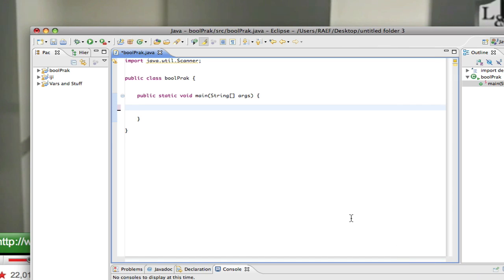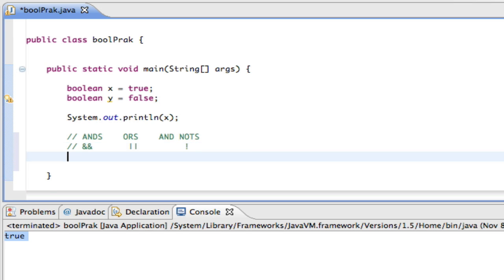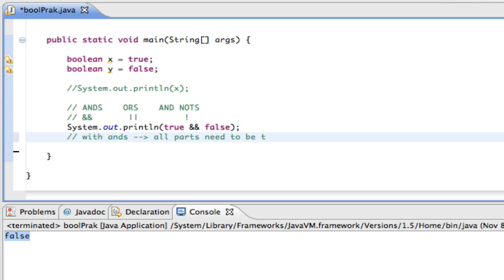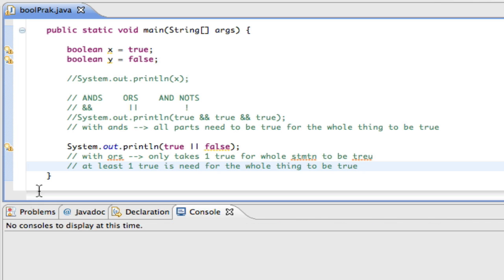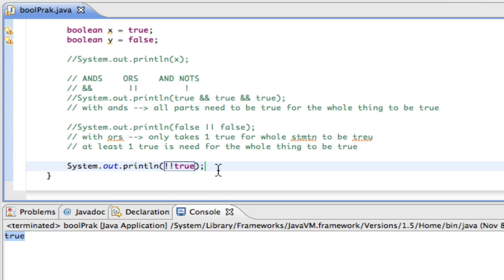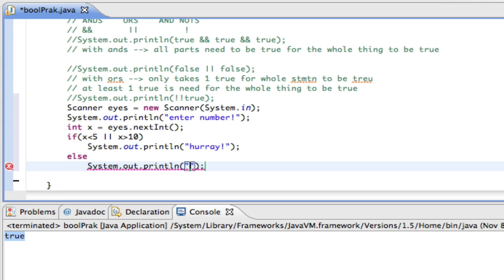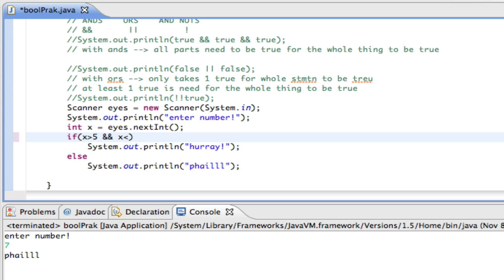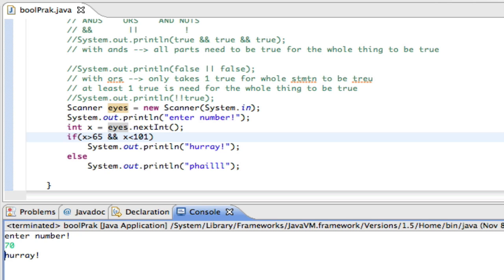Java Screencast Tutorial 8 - Boolean Algebra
In this screencast:
- Boolean expressions
- AND
- OR
- NOT
- numerical ranges